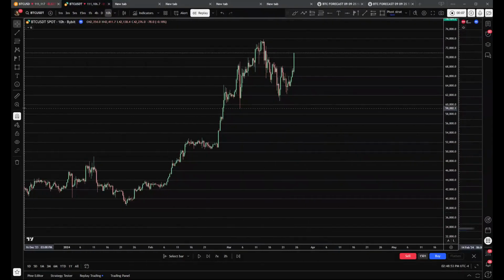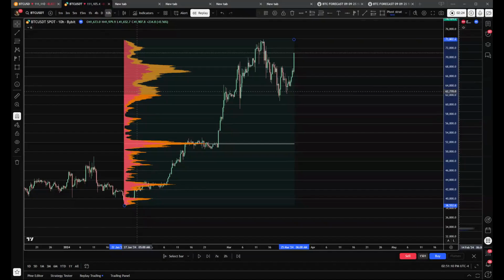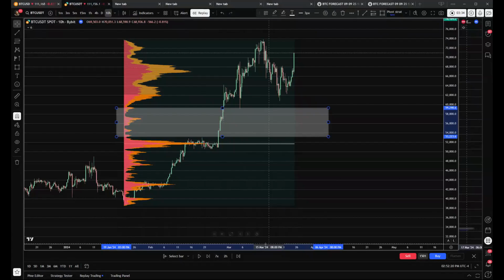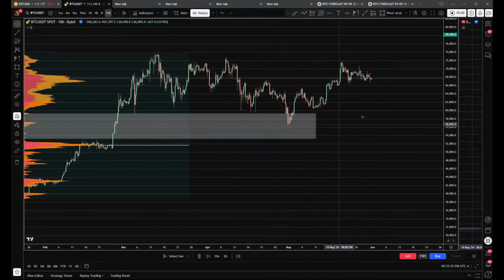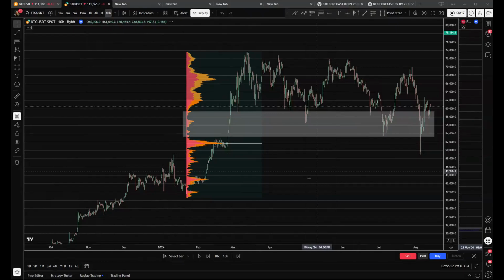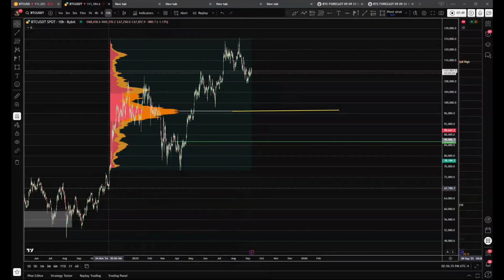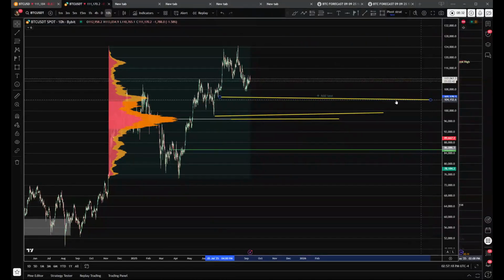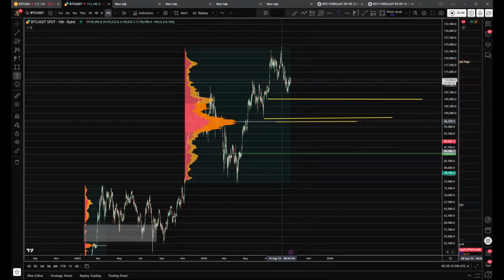"Volume Profile Explained | How to Use Volume Profile for BTC Trading"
In this video, I break down Volume Profile and show you exactly how to apply it when trading Bitcoin (BTC). You will learn what Volume Profile is, how it shows the most traded price levels, and why it’s a powerful tool for identifying support and resistance zones. I also demonstrate step by step how to use it to plan your entries, exits, and stop-loss levels for crypto trading. Whether you are a beginner or an experienced trader, this guide will help you understand market structure, improve your analysis, and trade BTC with more confidence and precision.